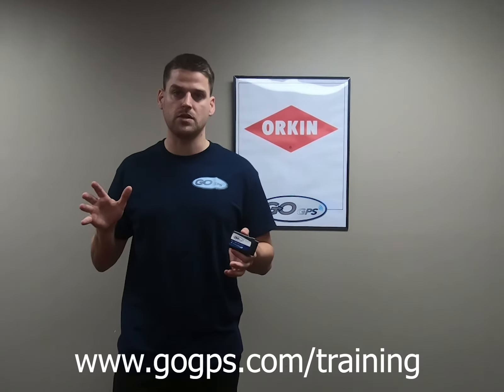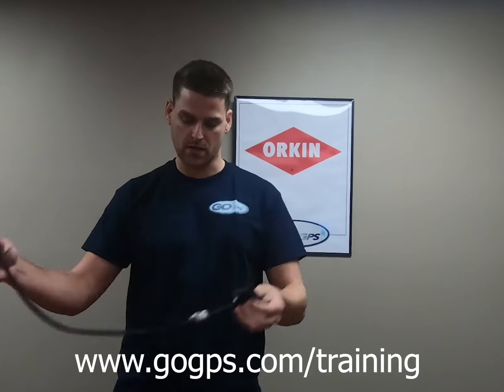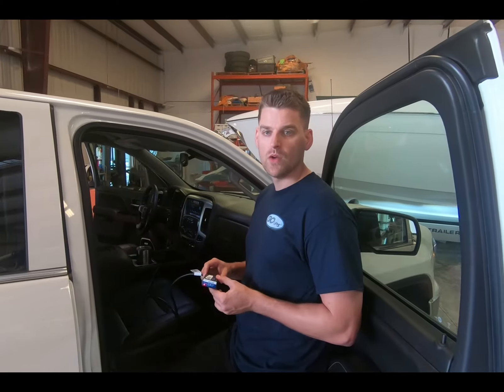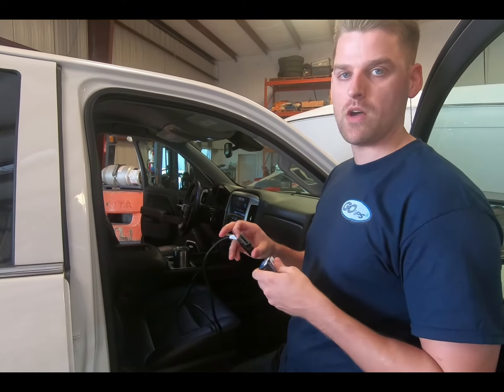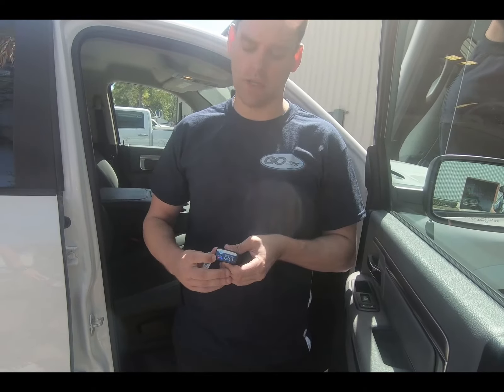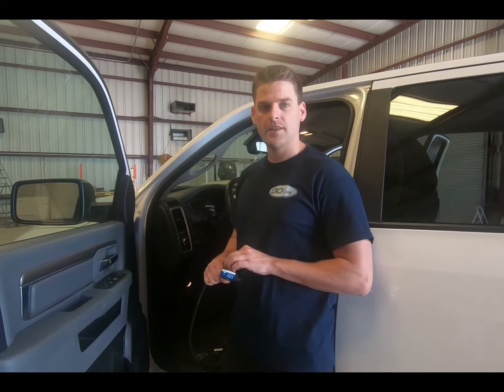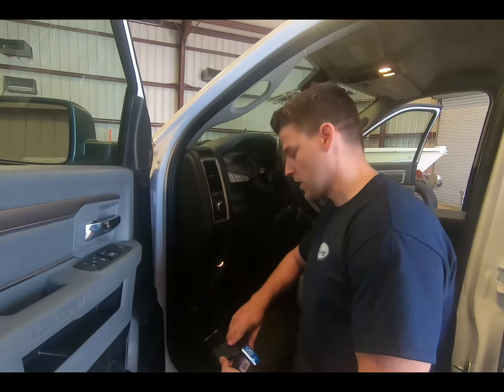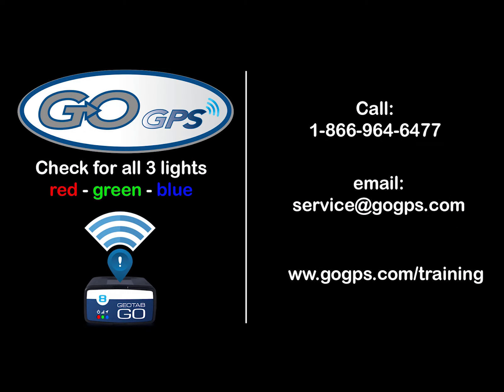GoGPS: GPS Device Check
Troubleshooting Steps:  (Please follow through to Step #5)

1. Find the GPS unit, typically visible on passenger side under the dashboard or under the dashboard on the driver’s side.

2.  Cut the red zip tie, unplug the GPS unit for a few minutes, allowing it to reset.

3. Inspect the GPS unit for damage (water damage, broken pins, etc.)

4. Plug the unit back in after a few minutes and take it for a test drive to establish good satellite and cellular connections.  (~15 minutes running)

5. After the drive, while the vehicle is still running, please take note of which colored lights (Red/Green/Blue) display on the GPS unit and let us know.